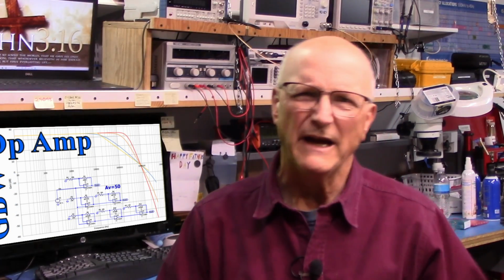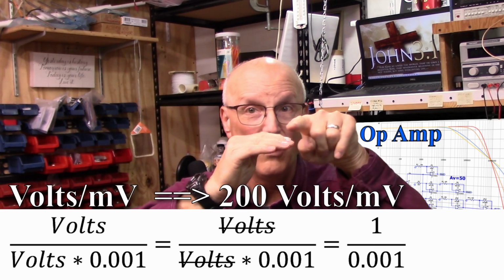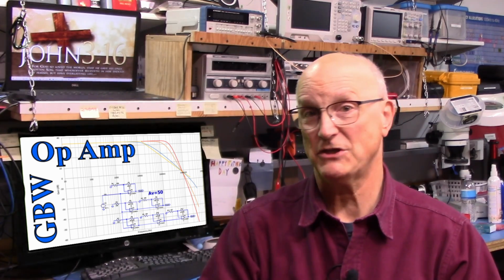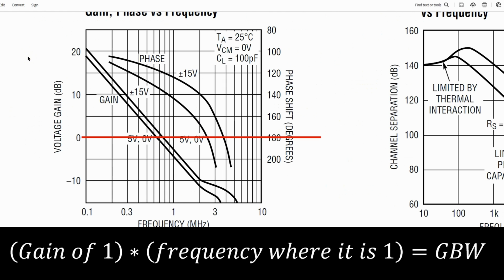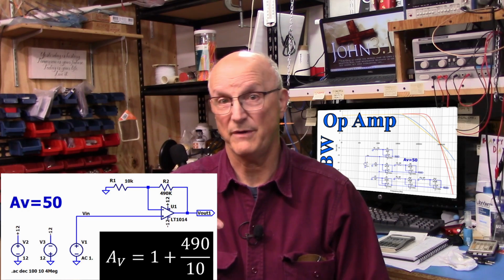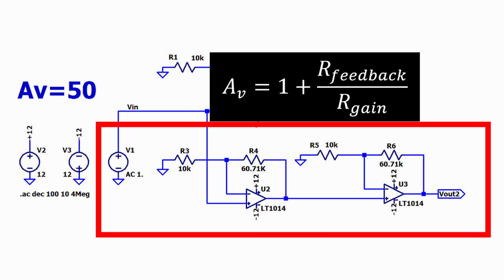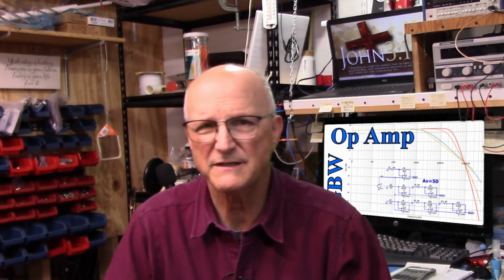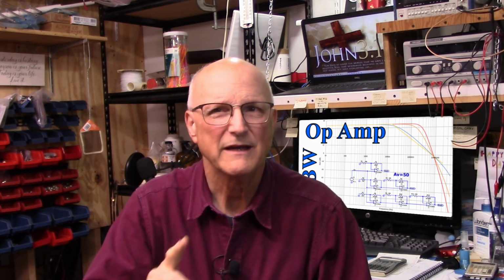Op Amps: Open Loop Gain and Gain-Bandwidth Product Explained (063)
Designing Op Amp amplifiers is easy, but if you are interested in their performance over frequency, then you have to pay attention to Open Loop Gain and Gain Bandwidth Product.
Open Loop Gain is also known as “Large signal voltage gain” and “DC Voltage Gain.”
Gain Bandwidth Product is abbreviated with GBW or GBP. This specification is not always provided in a given Op Amp's datasheet directly. But there is a way that you can still figure out what it is.
I explain what Open Loop Gain is and how the Gain-Bandwidth Product affects your amplifier's performance.
I talk about how to extend the frequency capabilities of your amplifier while mindful of the Op Amp's GBW.
I show circuit simulations of three different amplifier implementations.
I also address how to select an Op Amp for a specific application relative to the frequency limitations of the Op Amp.

Time Markers for Your Convenience
00:05   Introductory Comments
01:00   Op Amp Expectations - Ideal Basics
02:32   Open Loop Gain
05:32   Op Amp Frequency Limitations
05:57     Introduction to Gain-Bandwidth Product
06:58       What does this all mean?
08:36     How does this play into my design?
11:28       Theoretical Results: The Piece-Wise Model
12:05       The Simulated Results using LTSpice
13:08     Extending the Frequency Performance
13:49       Distributed Gain: The Two Stage Solution
15:03         The Simulation Results
16:22       Distributed Gain: The Three Stage Solution
16:28         The Simulation Results
17:35     Selecting Your Op Amp with GBW in mind
17:51       Step#1
18:19       Step#2
19:56       Step#3
20:55   Final Comments and Toodle-Oots